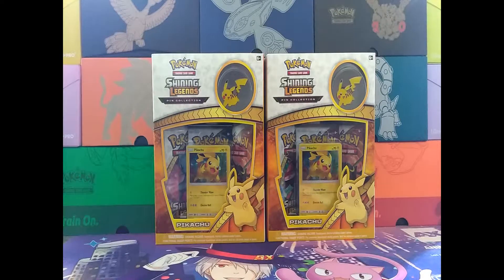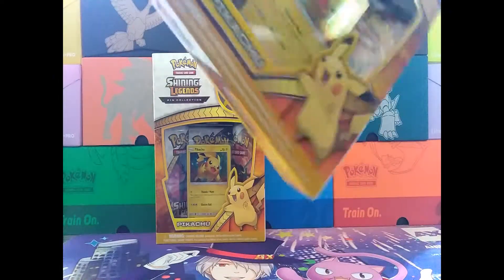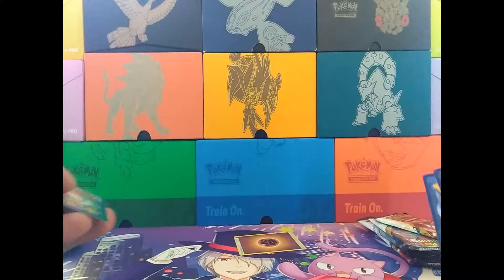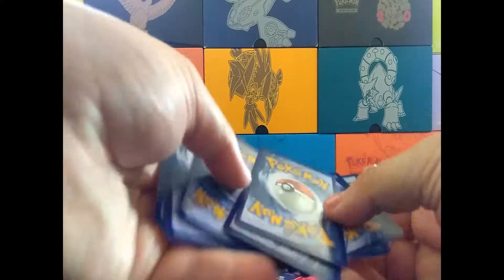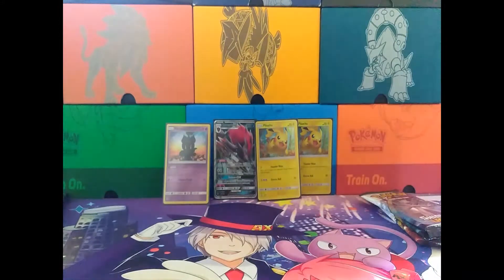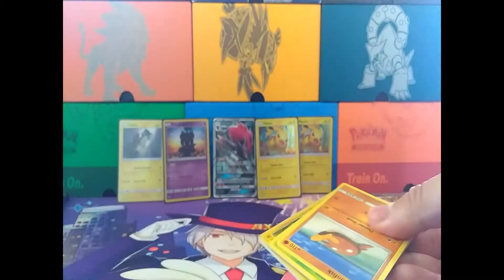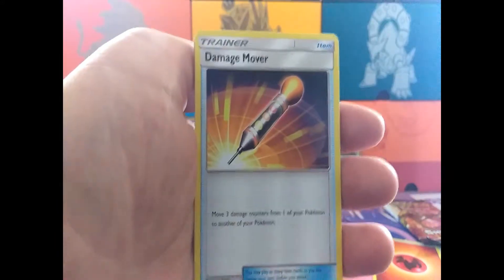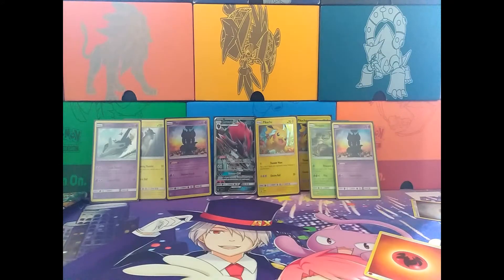Great Double Pikachu shining legends boxes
Today I open 2 Pikachu shining legends boxes and we get a good pull along with some of the more useful holos and a good reverse holo.  Including the ever playable Zoroark GX. Come enjoy the magic of pack opening.